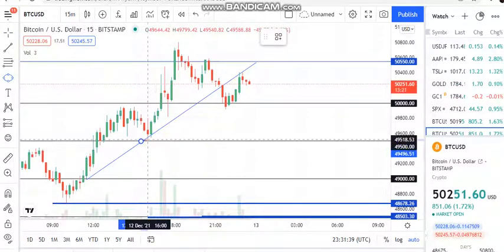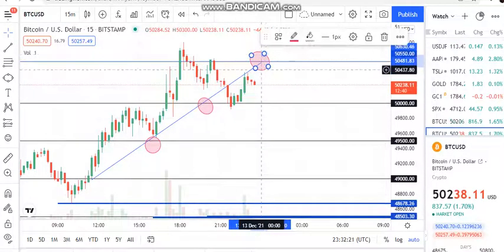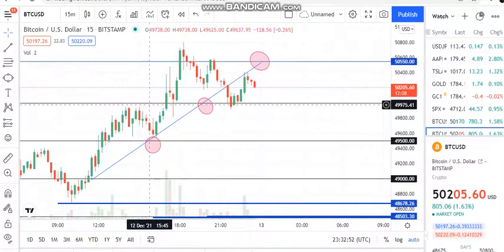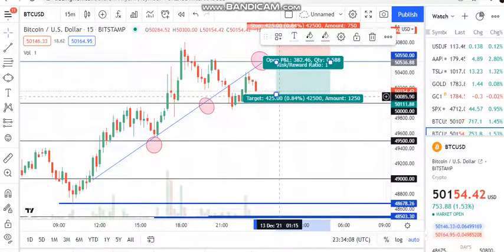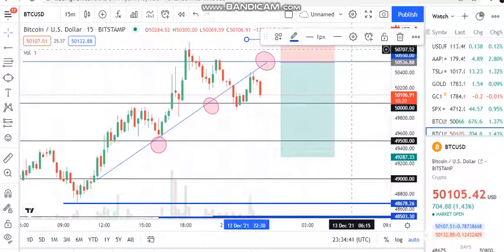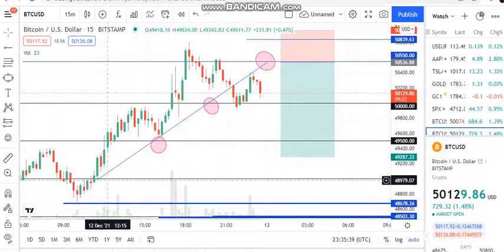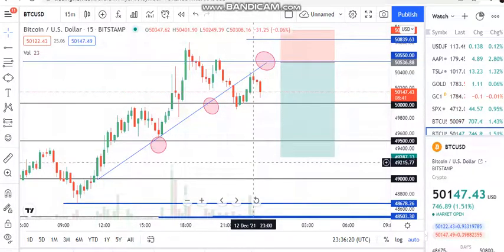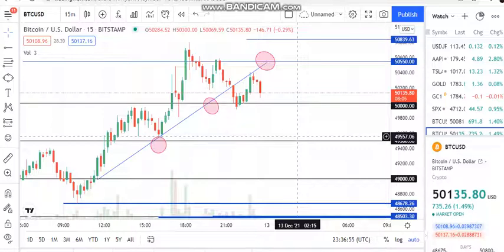How To Make Real Money Trading Bitcoin (BTC/USD) Using Trend LIne Point (A,B,C) 💂💯💵💵💵💵💵💵💵💵💵💵💵💵💵💯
(Key Levels) 🔑